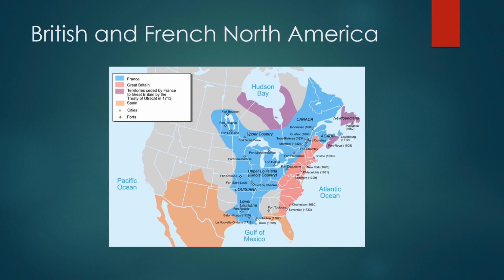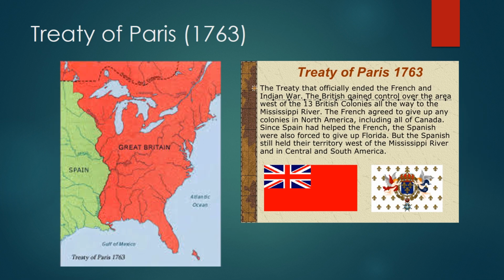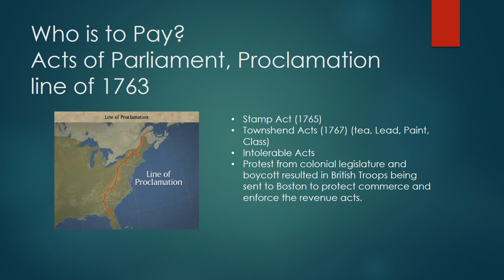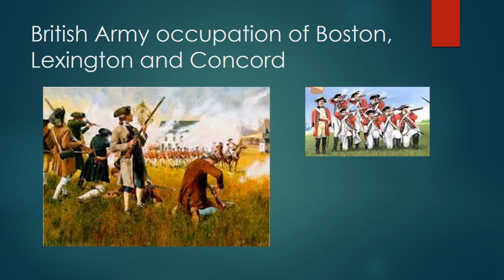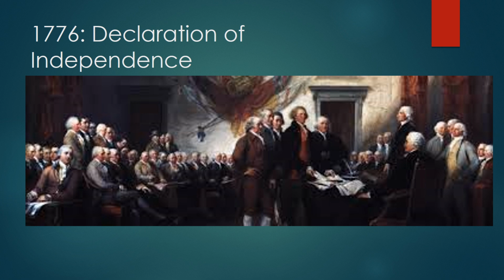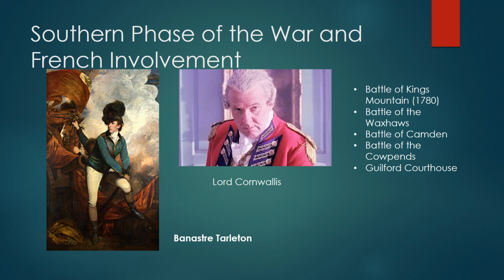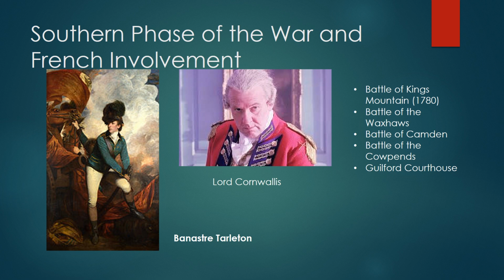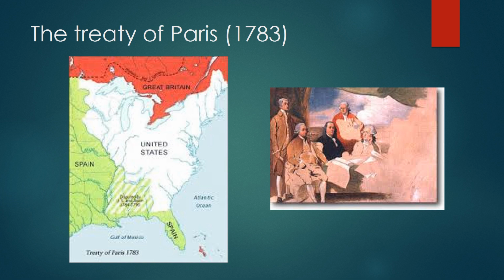The American Revolution